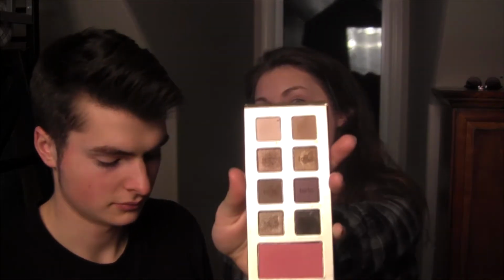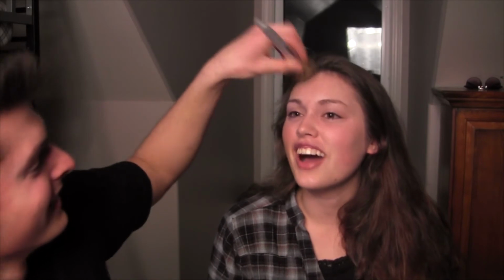Makeup Challenge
you guys can use this to talk with one and another to really build the community as well as its one of the best ways to get updates on whats to come and events.